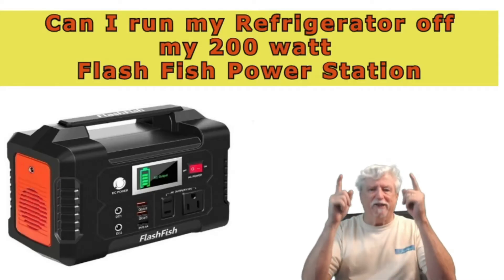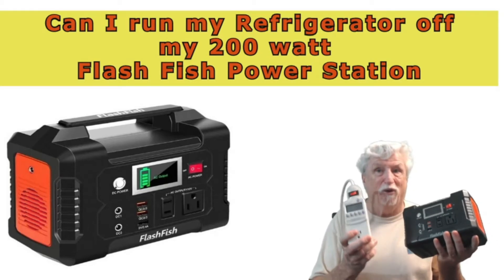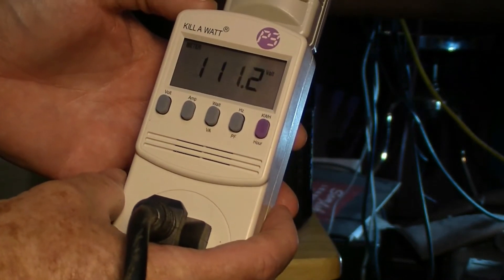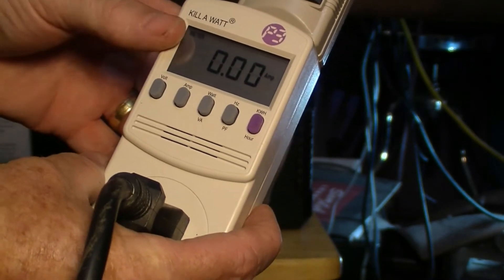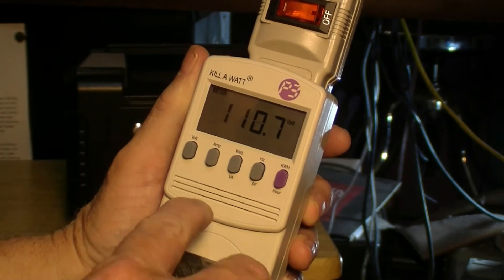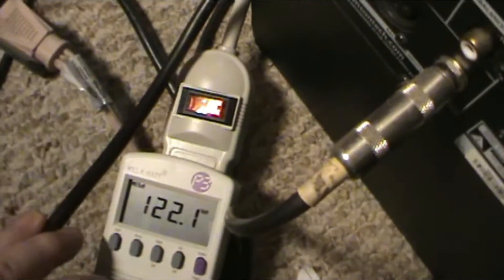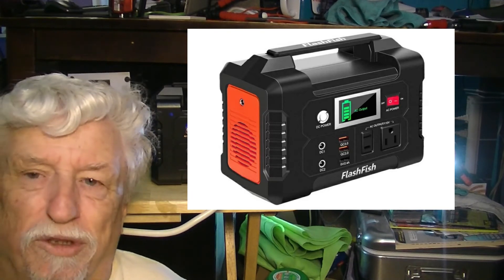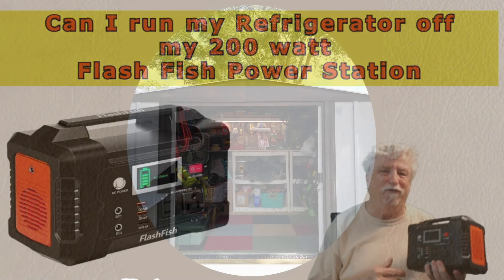200 watt Flash Fish Portable Power Station will it run my Refrigerator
200 watt Flash Fish Portable Power Station will it run my Refrigerator
Check out all of my links for great deals!

200W Portable Power Station, FlashFish 40800mAh Solar Generator with 110V AC Outlet/2 DC Ports/3 USB Ports, Backup Battery Pack Power Supply for CPAP Outdoor Advanture Load Trip Camping Emergency.

[2 PACK] Cigarette Lighter to DC 5.5mm x 2.1mm Jack Adapter -12v DC Female Socket to 5.5mm x 2.1mm Male Barrel Plug Charger Cable for Portable UPS Battery Backup Emergency Backup Generator

Harold's Shed Store